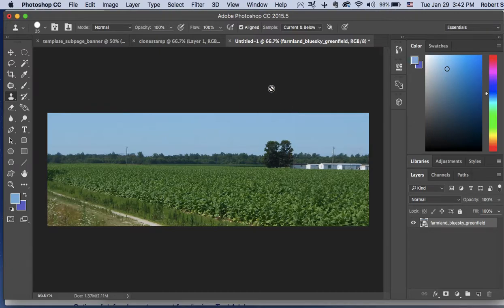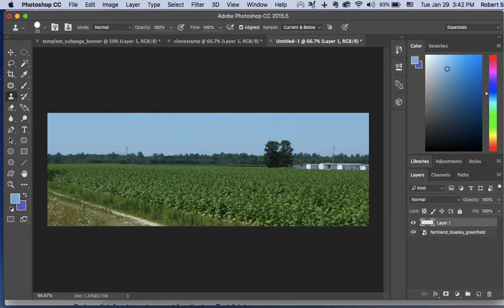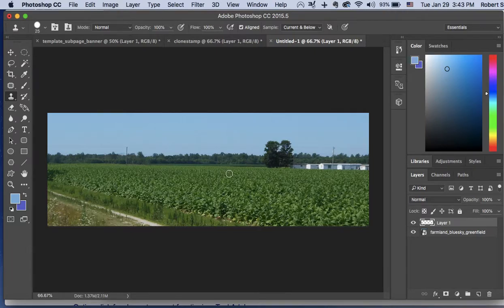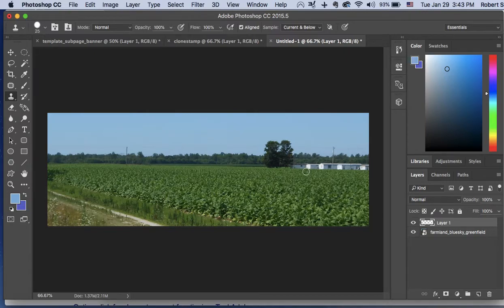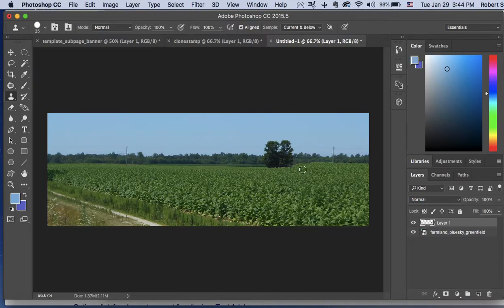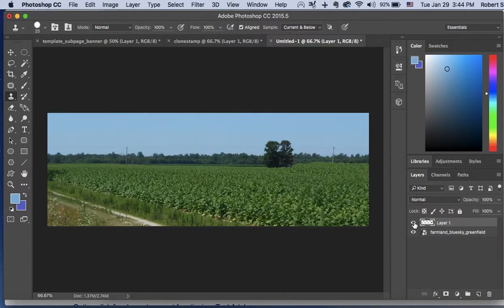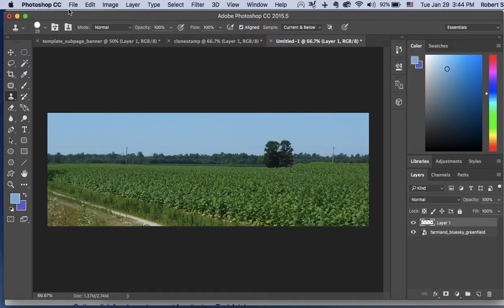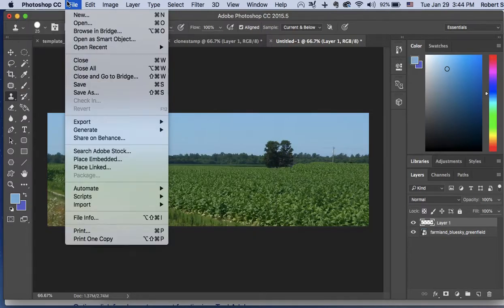How to "brush out" one part of an image to another place in the image in Photoshop CC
We can use the clone stamp tool to take one particular part of an image and "clone" it in another part of your image. Here we want to "brush out" or smooth out a specific part of a graphic or photo file and smooth in a pattern from another location.

This video will show you how to use the clone stamp tool to crop one part of an image out and paste it into another place in your image/photo.